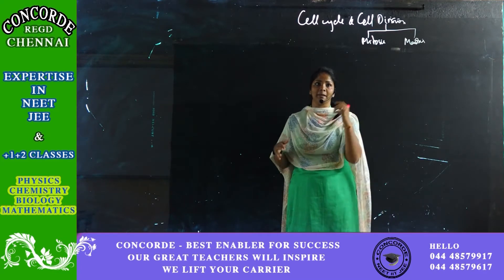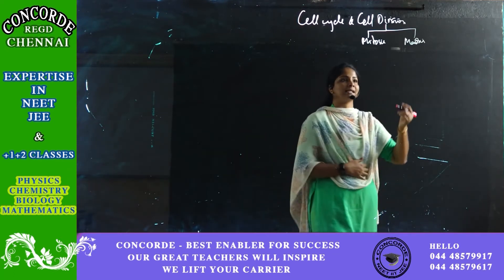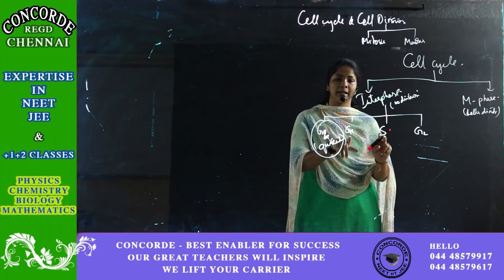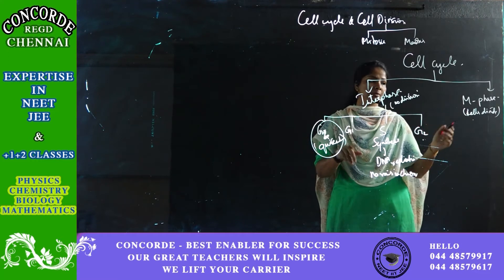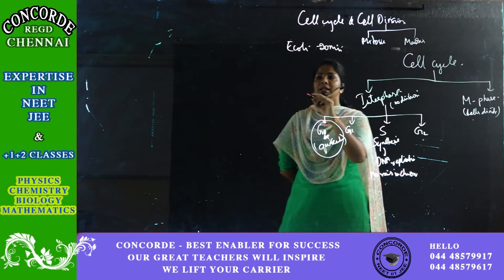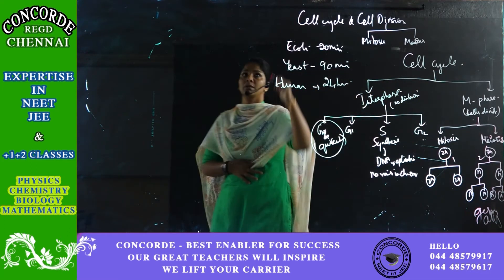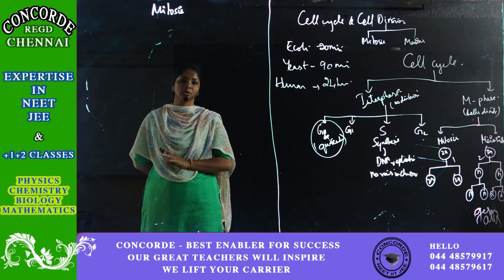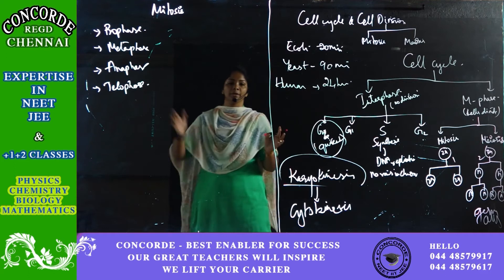CELL CYCLE IN BIOLOGY